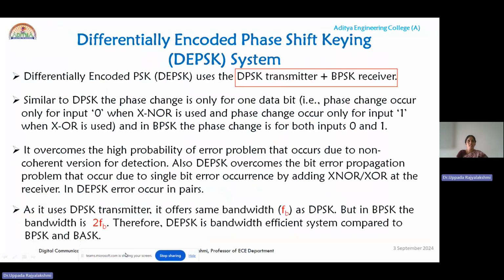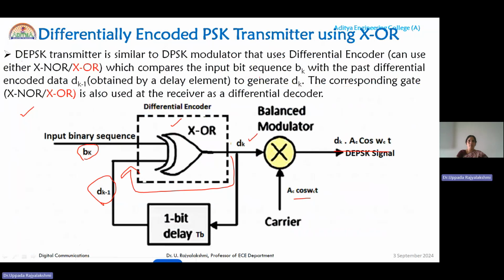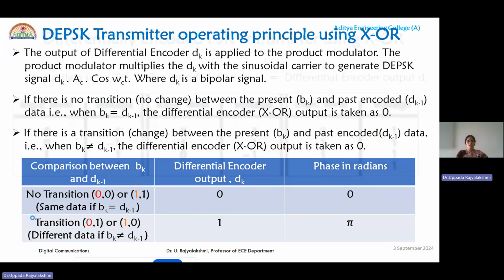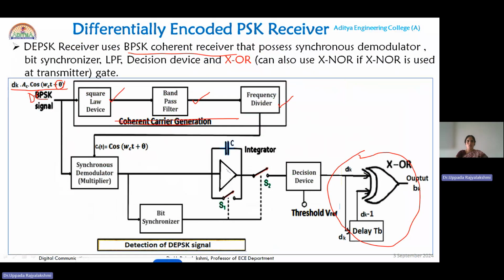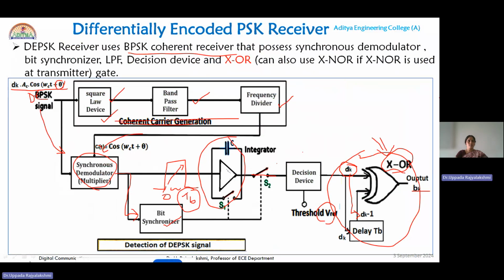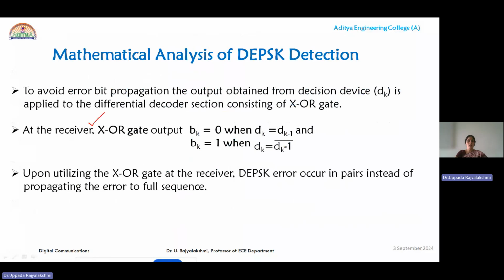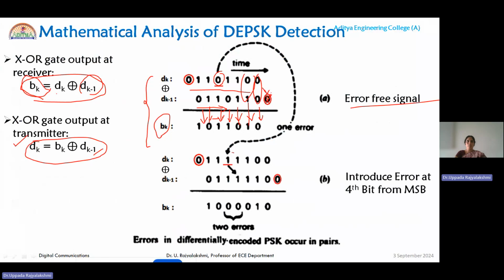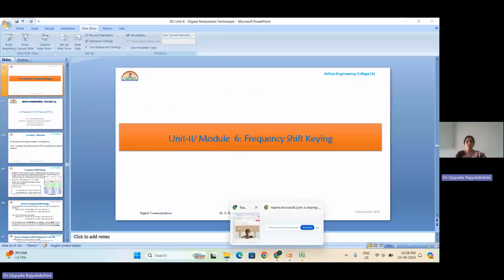L14 - DEPSK - Differentially Encoded Phase Shift Keying Transmitter and Receiver